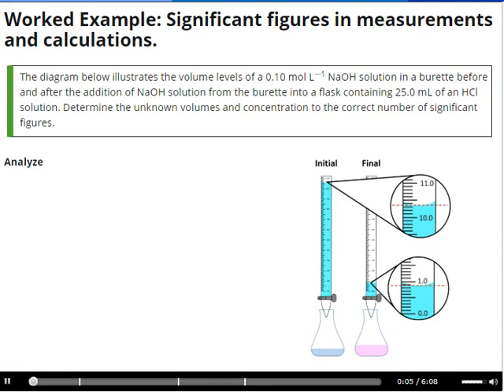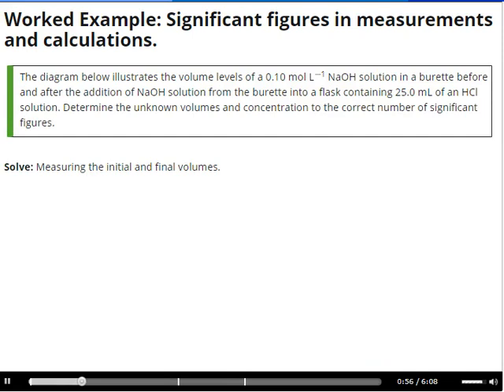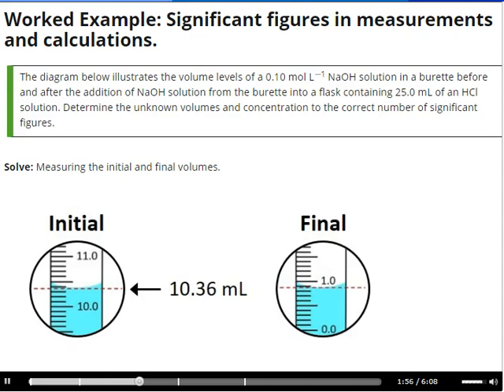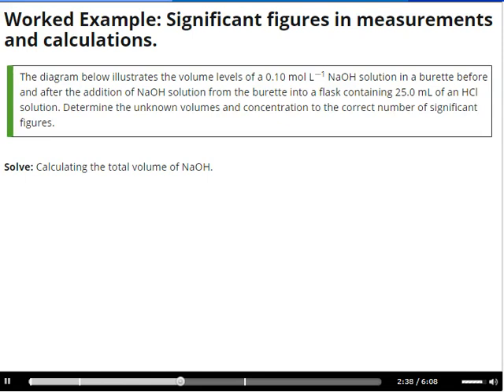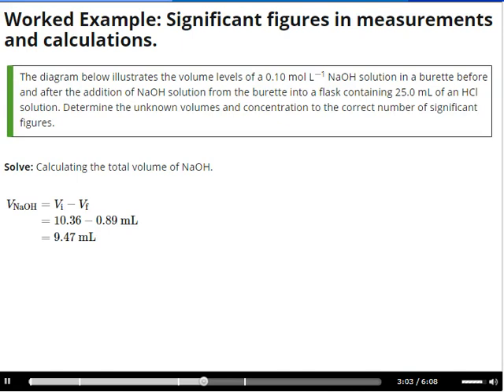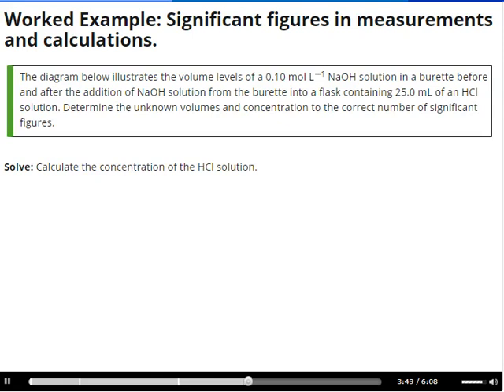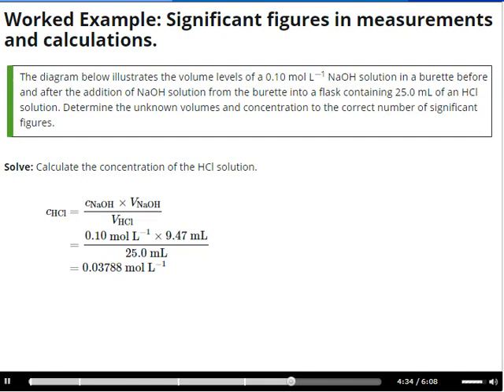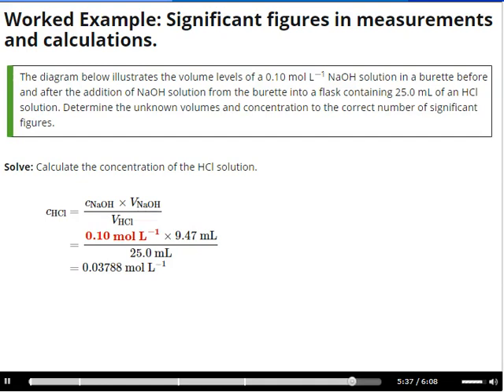Significant figures in measurements and calculations